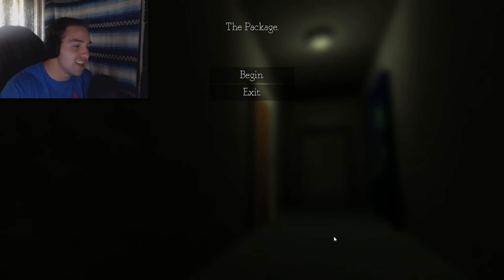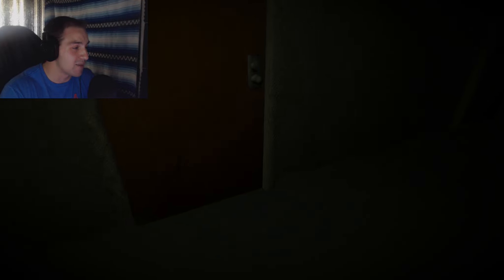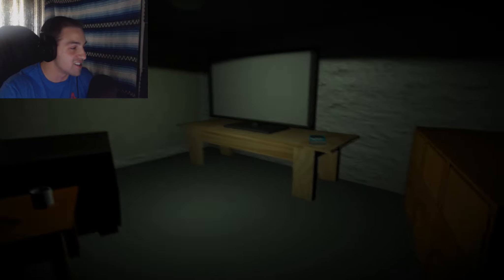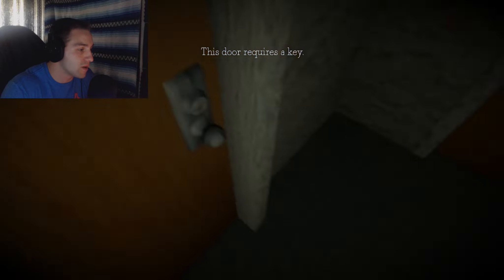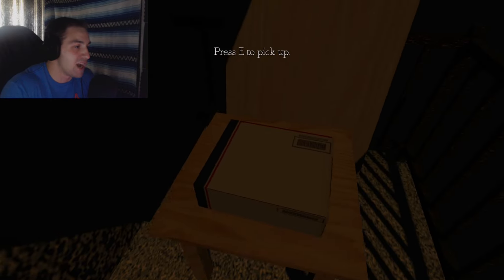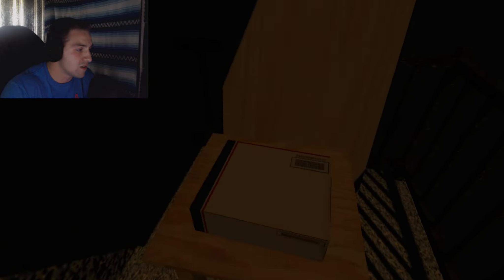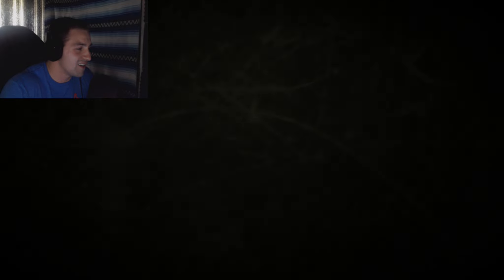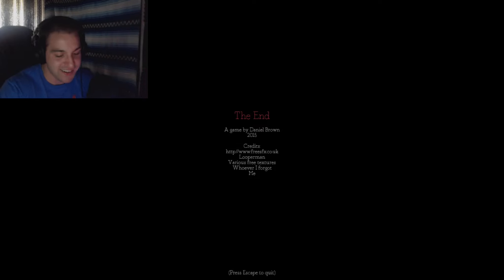DISTURBING MESSAGES | The Package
New to the Channel? Check out some of my best videos below!

Hey everyone and welcome to lets play The Package! Nothing more to say really other than very disturbing messages, Enjoy!

Love Y'all